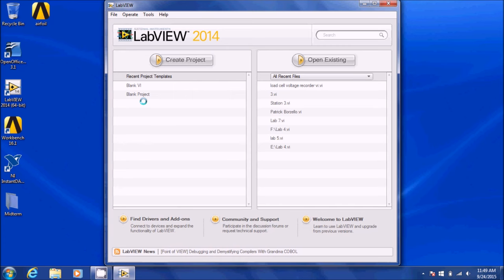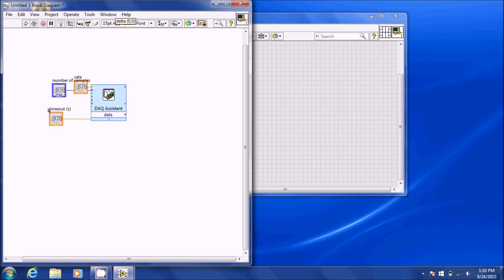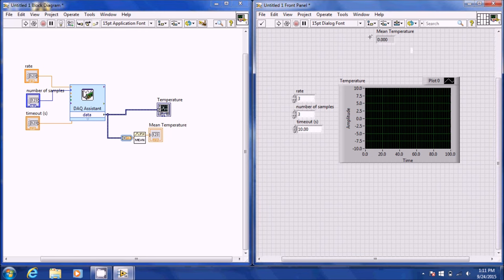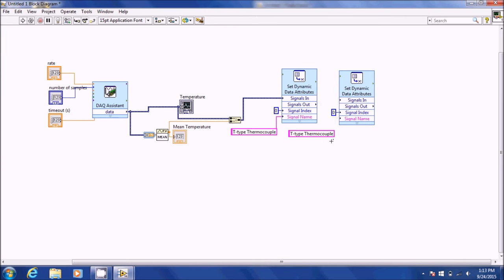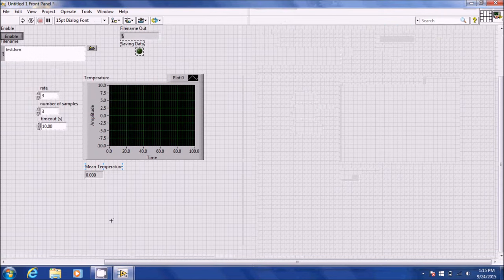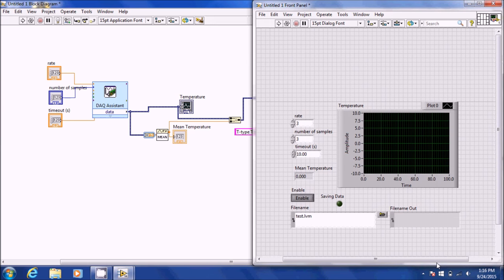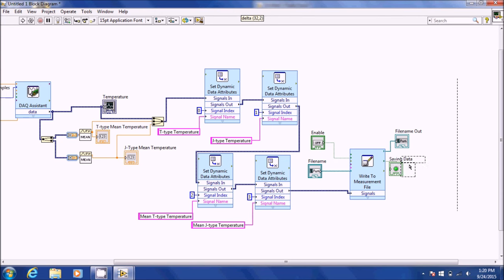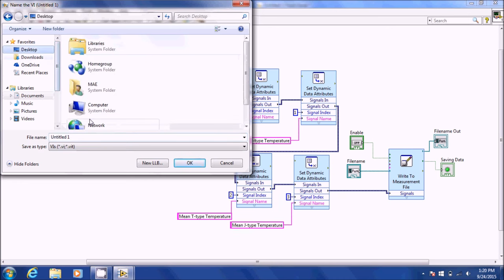Measurements I - Using the Modular Thermocouple DAQ LabView